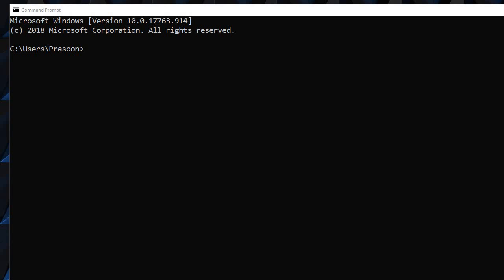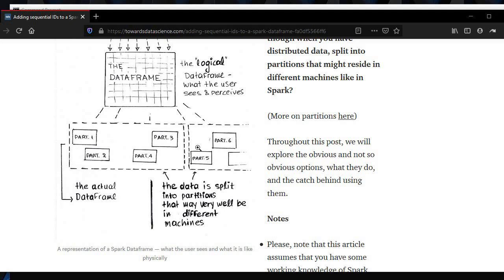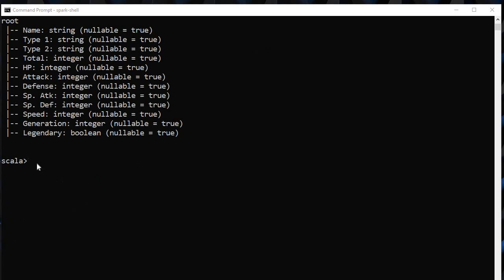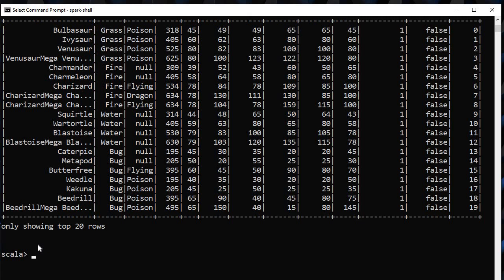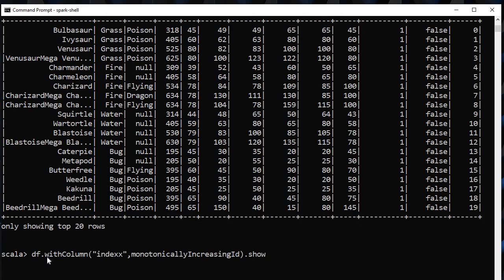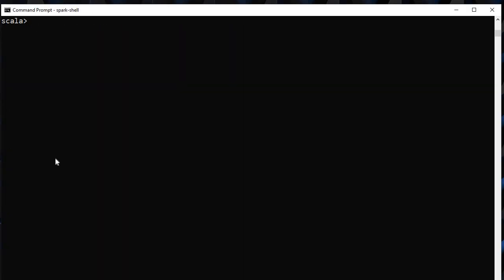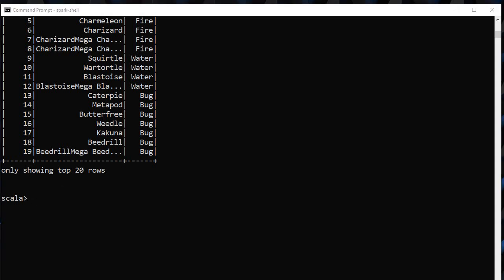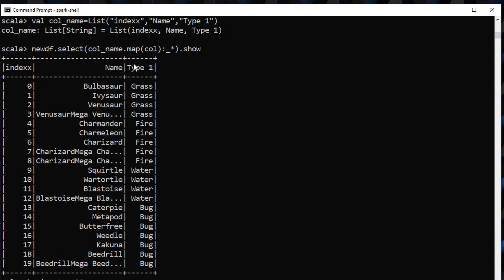Lecture 3 Add Index to a column using monotonicallyincreasingID and reorder columns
Add Index to a column using monotonicallyincreasingID
-Monotonically Increasing ID
-Reorder Columns
-Select only some columns from list